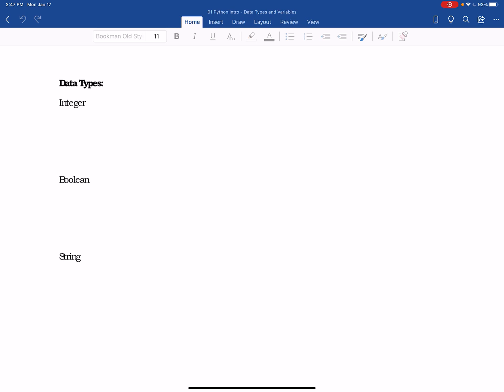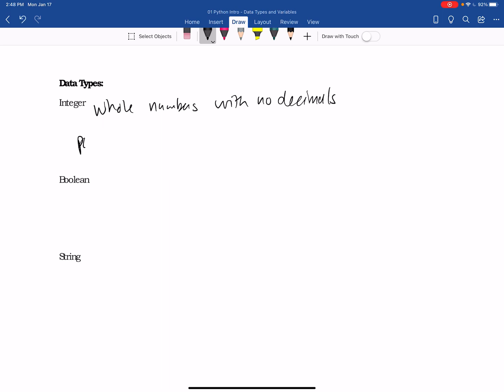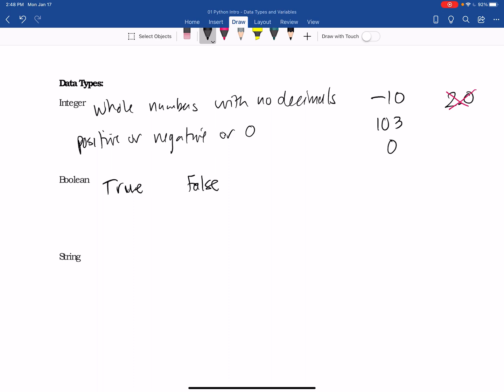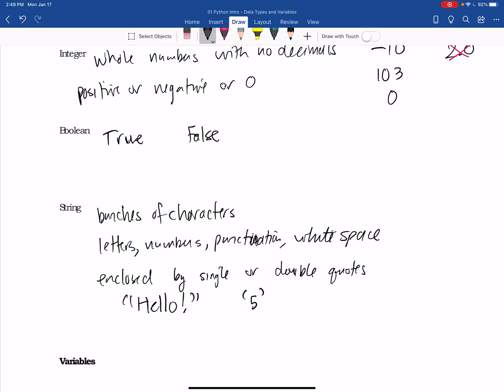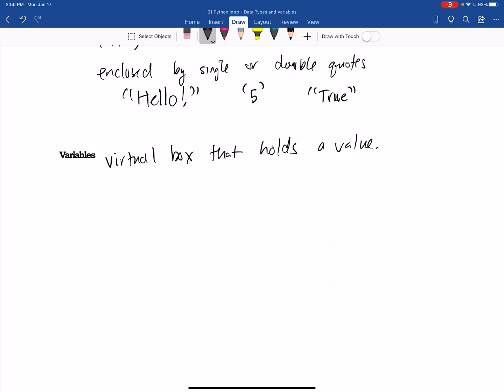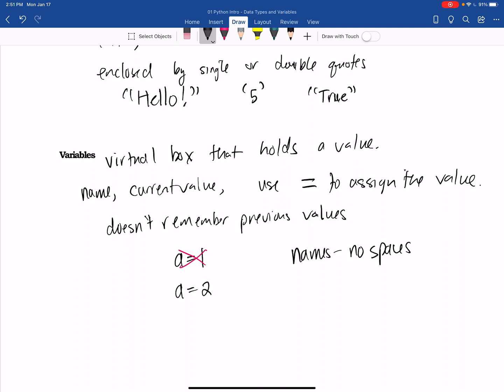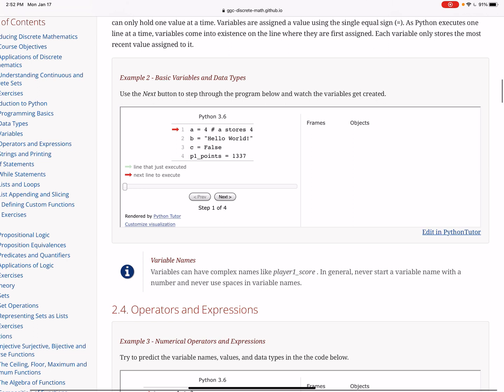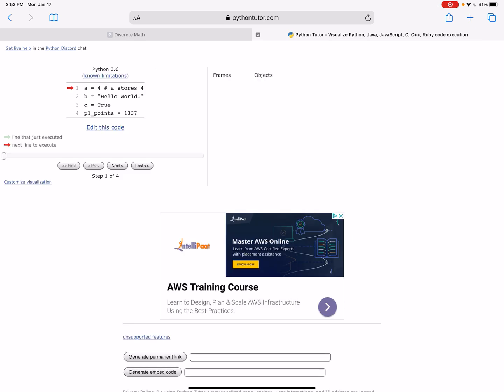Python data types and variables